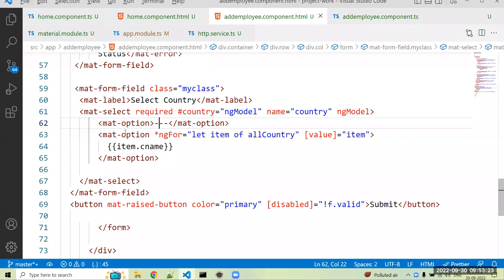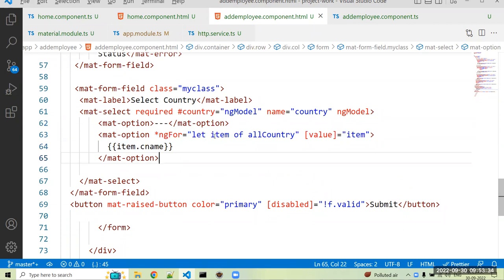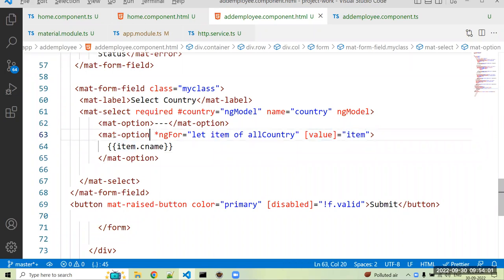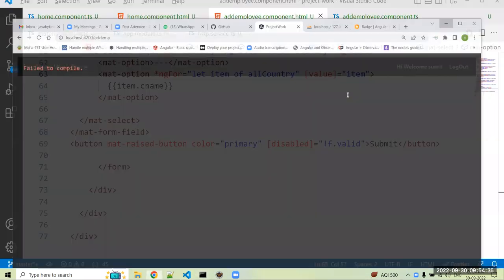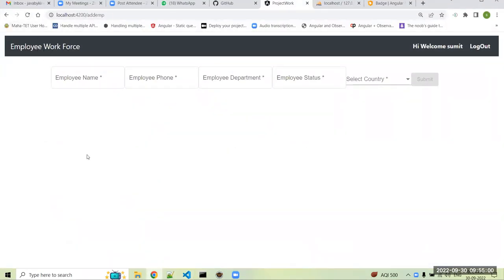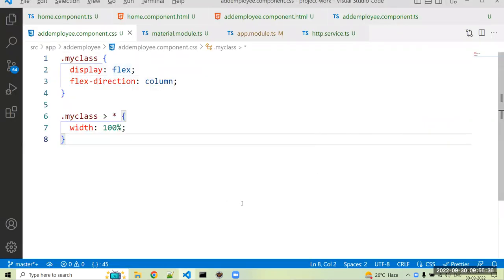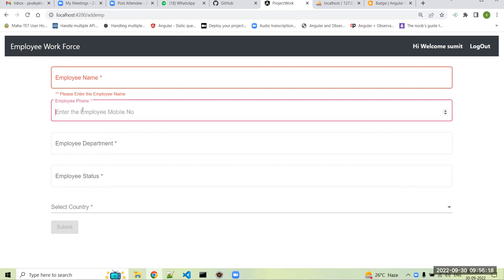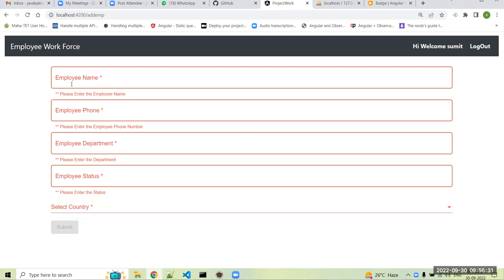Mastering Form Validation: Unleashing the Power of Angular mat-error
👍 Social Us
Follow on Github